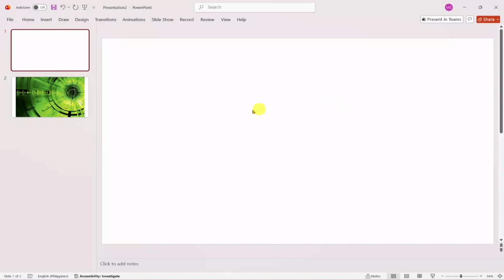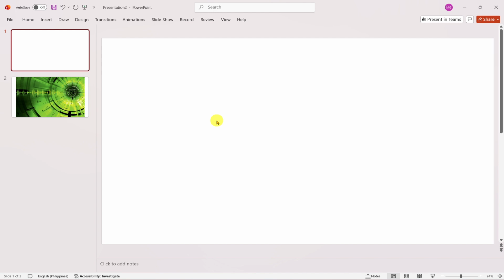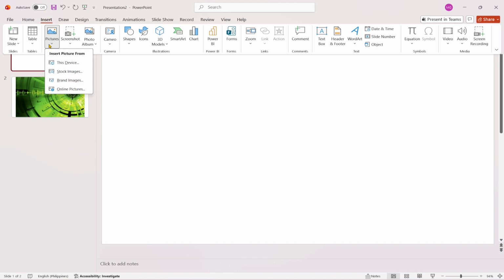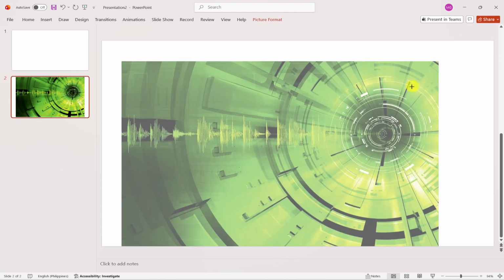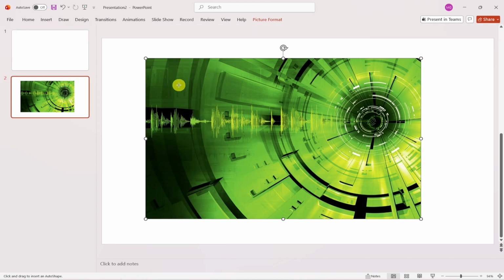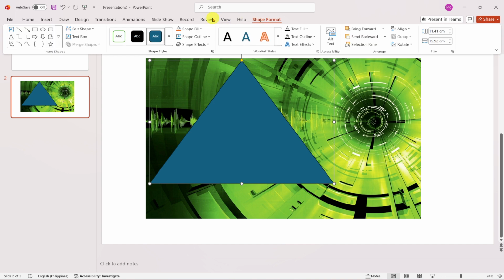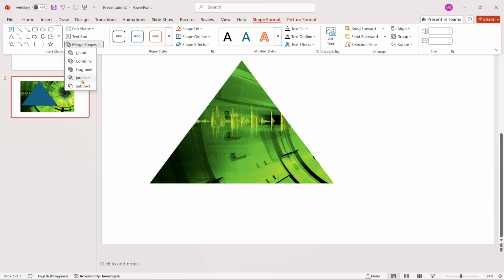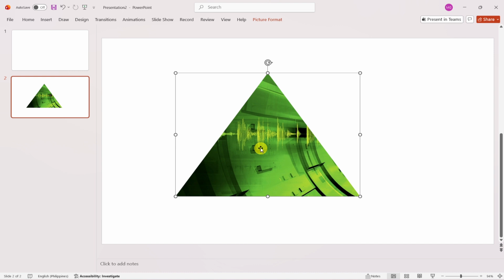How To Mask An Image With Any Custom Shape In PowerPoint (2026) (Beginners Guide)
Learn how to mask an image with any custom shape in PowerPoint with this simple step-by-step tutorial. This guide shows you how to crop and customize images using different shapes in Microsoft PowerPoint to create professional designs. Perfect for beginners using PowerPoint in 2026.